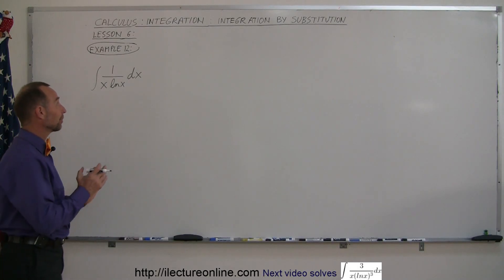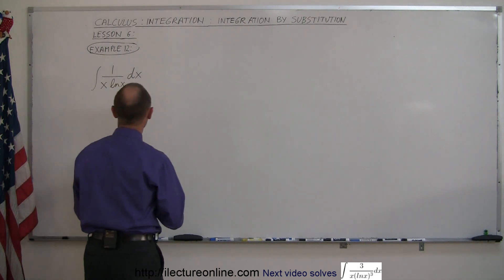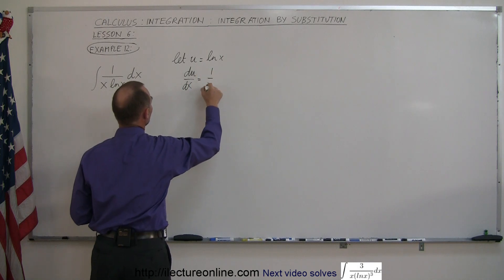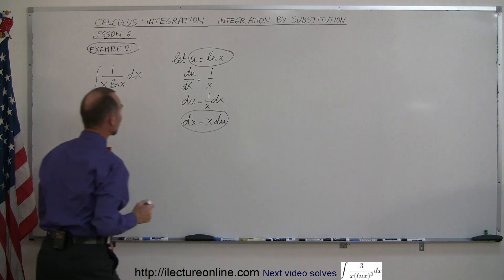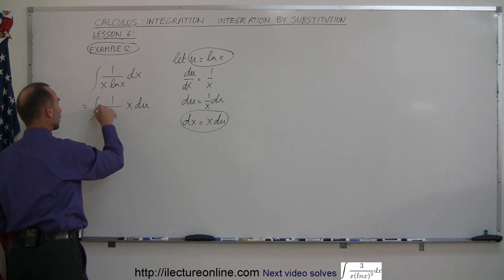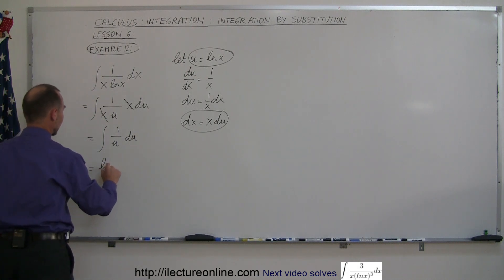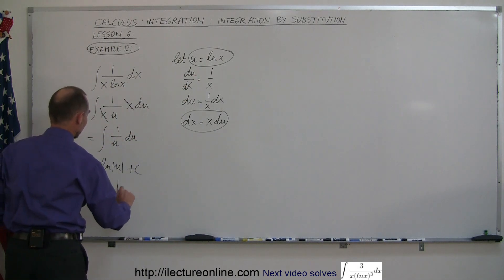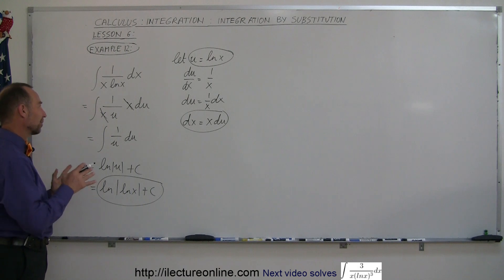Calculus - Integration By Substitution (12 of 13)